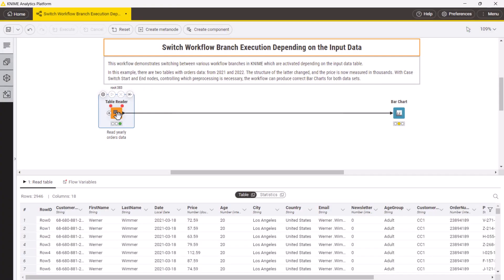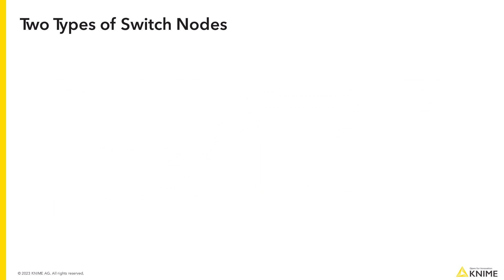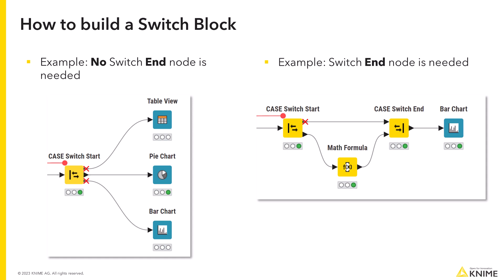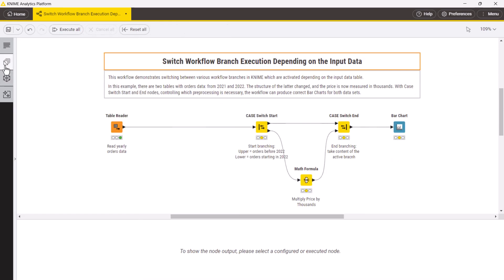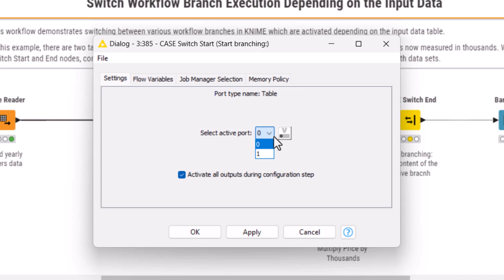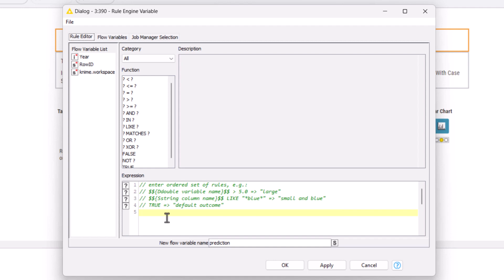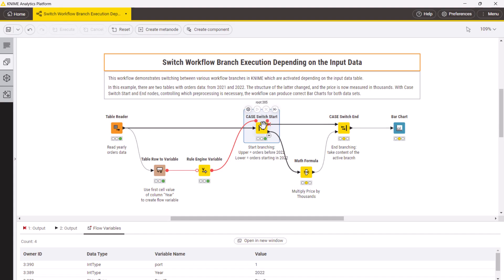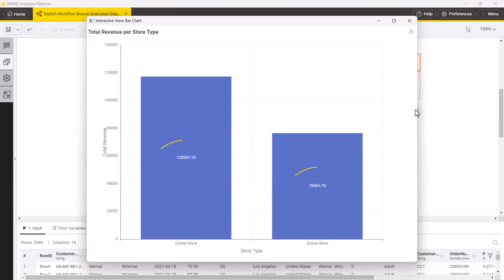Switch Workflow Branch Execution in KNIME Analytics Platform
This video introduces a concept of a switch in KNIME Analytics Platform - a KNIME workflow structure that allows you to automatically switch between different workflow branches depending on the input - and shows how to build a switch.
The workflow shown in the video can be accessed on the KNIME Community Hub

🚀Enroll in the L2-DA Data Analytics with KNIME Analytics Platform: Advanced course for free
🚀Enroll in the L2-DE Data Engineering with KNIME Analytics Platform: Advanced course for free
🚀Enroll in the L2-DS Data Science with KNIME Analytics Platform: Advanced course for free